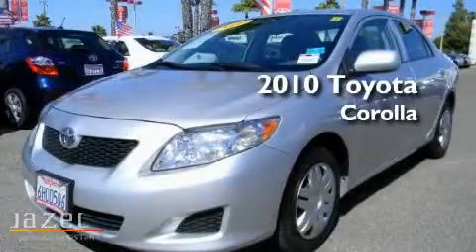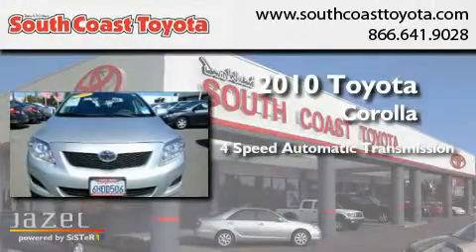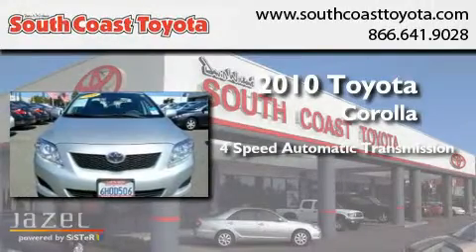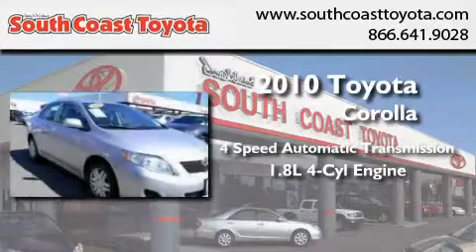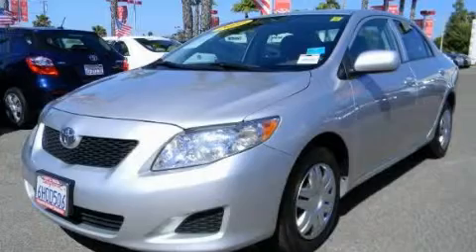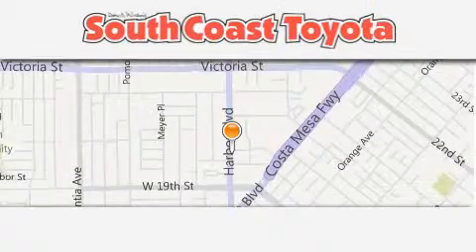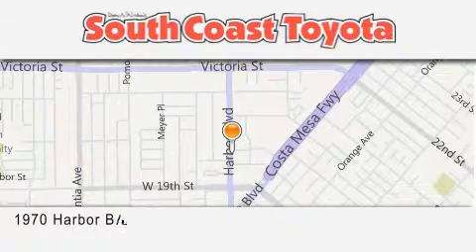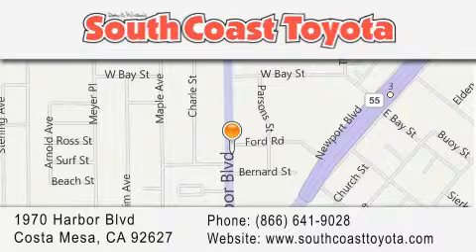2010 Toyota Corolla Newport Beach CA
Year : 2010
 Make : Toyota
 Model : Corolla
 Engine : 4-Cyl 1.8 Liter
 Trans . : 4-Spd Automatic
 Exterior : Silver
 Miles : 41,797
 Interior : Gray
 Stock : 45598

 2010 Toyota Corolla Costa Mesa CA